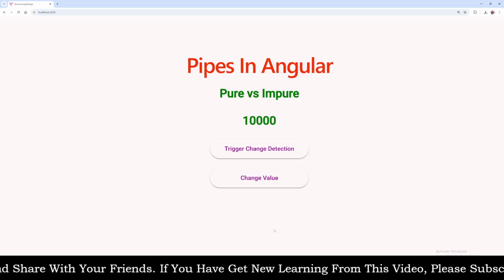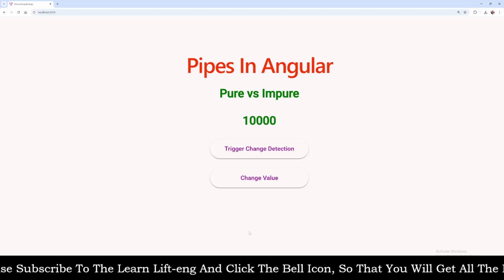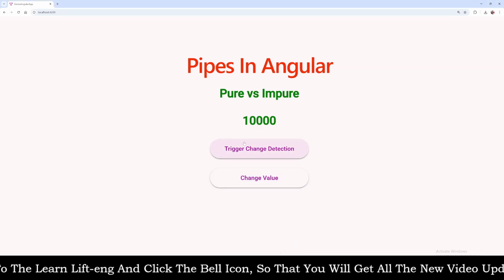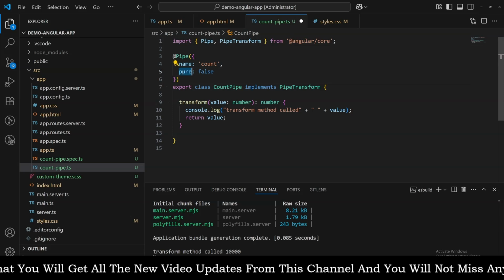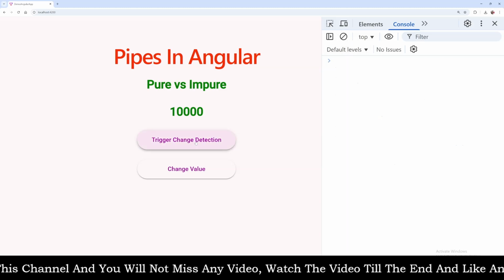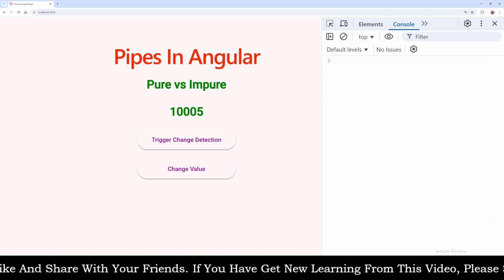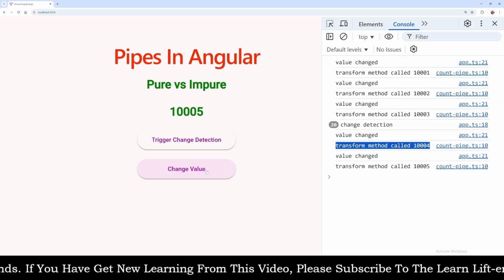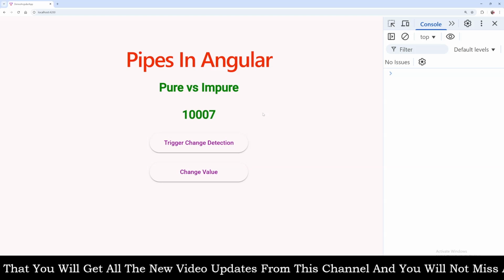angular Angular | Pure vs Impure Pipes | What are the differences between Pure and Impure Pipes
In Angular, Pipes can be of two types,
1. Pure pipes
These are the pipes which helps angular to optimize the performance.
The pure pipes does not invoke their transform method unless the input value change
The angular runs the Change Detection Cycle for every action taken by the user, as pure pipes does not executes their transform method until the input value changes it helps to improve the performance
2. Impure pipes
These are the pipes which does not help angular to improve the performance  as they execute their transform method regardless of the input value change, They invokes on every change detection cycle resulting the bad performance of the application
It is recommended by the Angular Dev Community to use the pure pipes only
To make the pipes pure or impure, you just have to pass the pure property value of the pipe decorator
If you pass the value as true then that pipe will become the pure pipe similarly, If you pass the value as false then it will become the impure pipe
Note: If you do not pass the value for the pure flag of the pipe decorator then angular considers it as a pure pipe

pipes in angular
pure and impure pipes
how to create pure pipe in angular
how to create a impure pipe in angular
pure vs impure pipes
pure vs impure pipes in angular

learnlift-eng